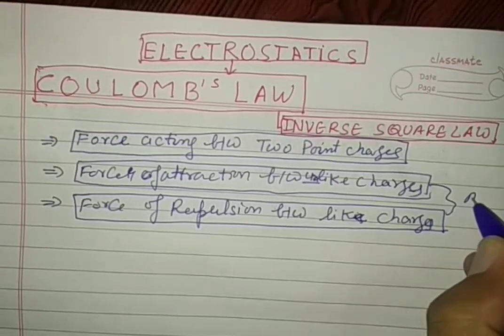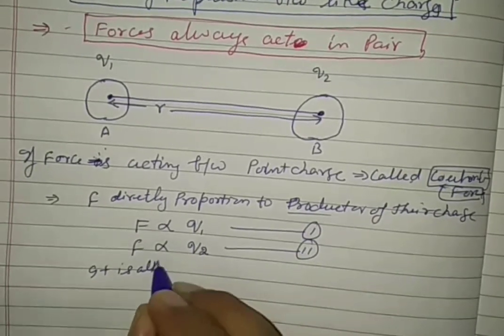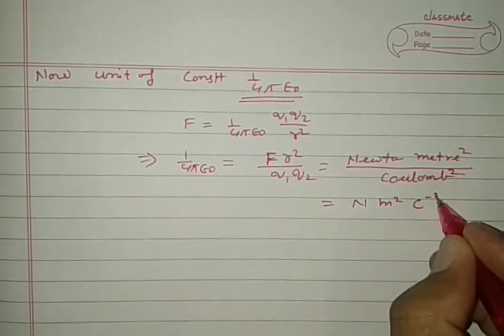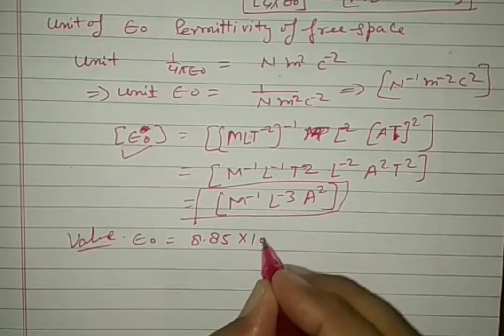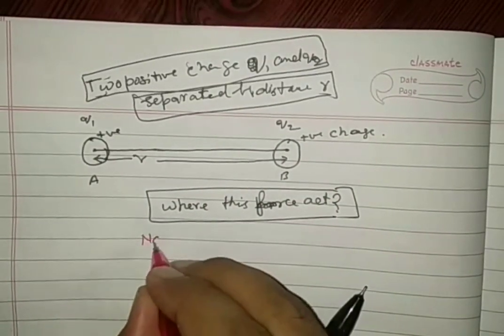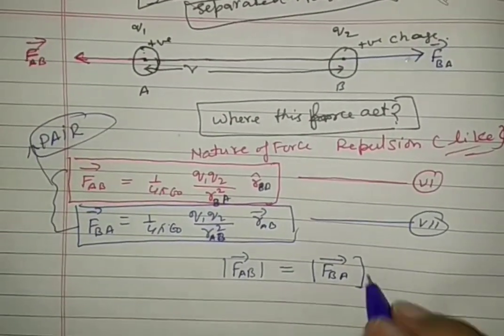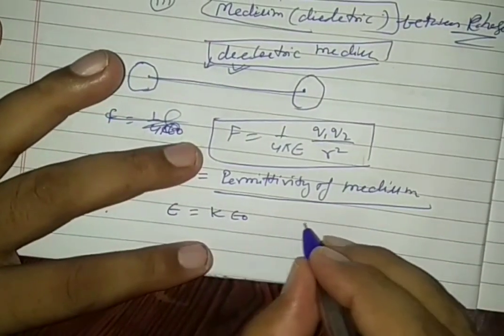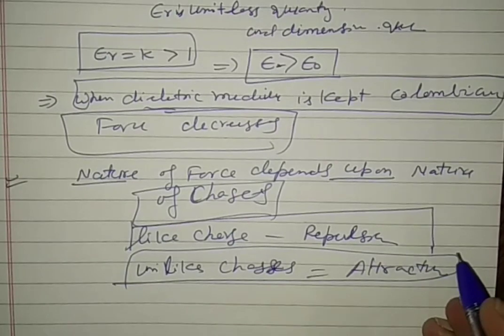COULOMBS LAW | PERMITTIVITY AND RELATIVE PERMITTIVITY OF MEDIUM.